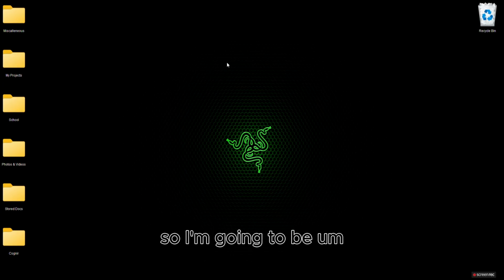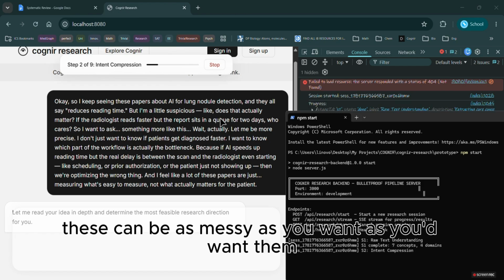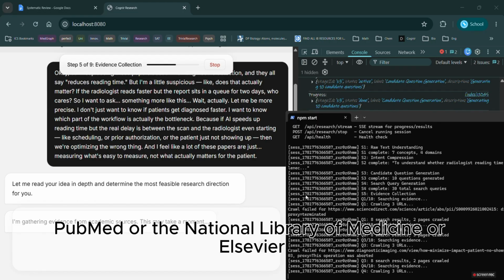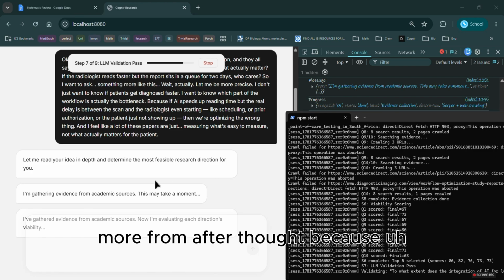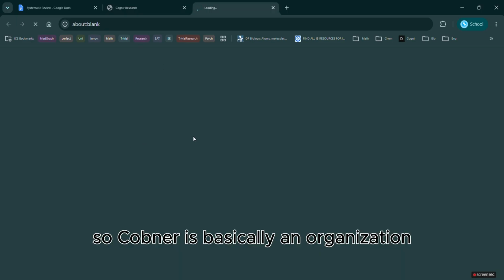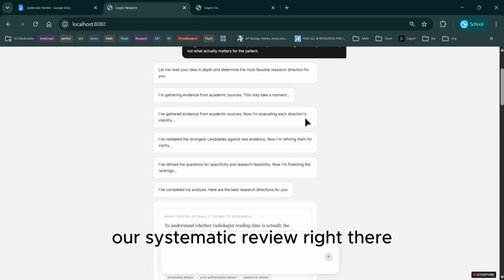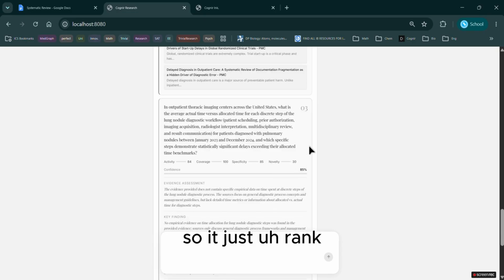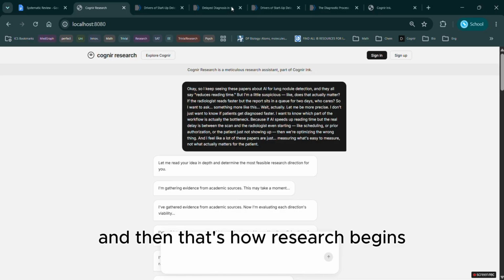Cognir Research Preliminary Showcase